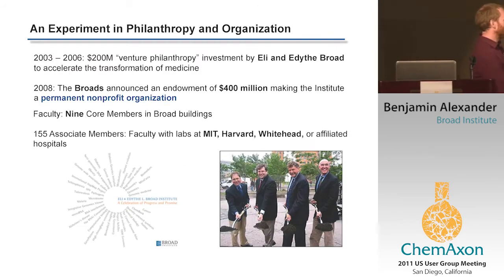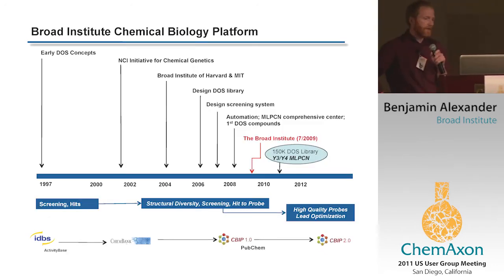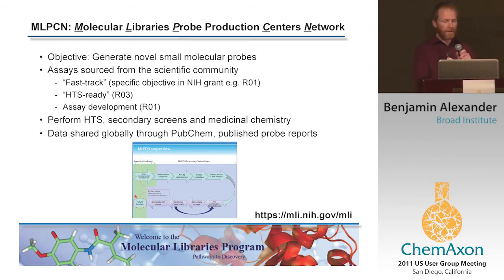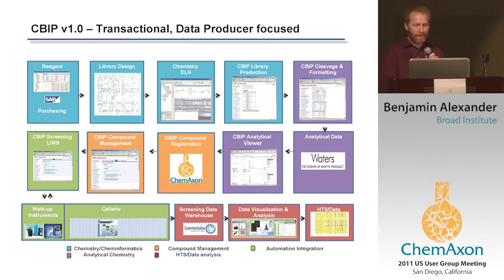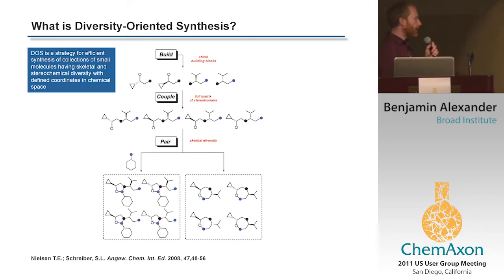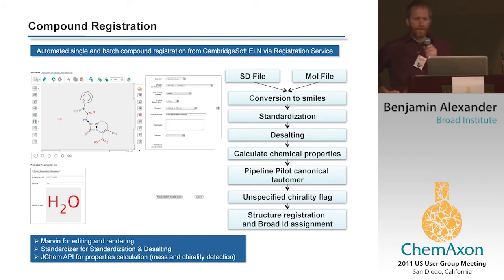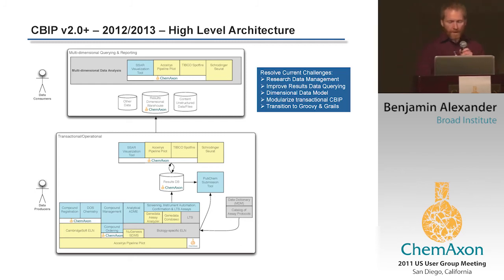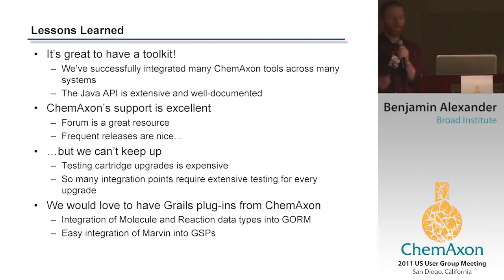The Evolution of the Broad Chemical Biology Informatics Platform - Ben Alexander (Broad Institute)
The Chemical Biology Platform within the Broad Institute screens both the Molecular Libraries Small Molecule Repository (MLSMR) and a unique compound collection synthesized internally through diversity oriented synthesis, yielding novel starting points for follow-up chemistry in a range of disease areas including cancer, diabetes, and psychiatric illnesses. The supporting informatics needs include sample tracking, analysis of high-throughput assay data, hit evaluation, and analysis of compounds by patterns of activity across multiple assays (e.g., to understand mechanism of action). Data and results have been made public first through ChemBank and subsequently through PubChem and CARS. As our focus has shifted from infrastructure development to supporting the discovery of putative novel therapeutics, our informatics requirements now include capture of the entire discovery life cycle (assay development, HTS, lead optimization, ADME etc.).

This presentation describes the evolving informatics needs relative to probe and drug discovery. It includes an overview of informatics initiatives with a focus on our current Chemical Biology Informatics Platform (CBIP), and our plans to evolve toward a modular system that enables biologists, chemists, and computational scientists to integrate chemical and biological data. Success stories that highlight the ChemAxon family of products since the transition from a legacy chemistry cartridge in March 2010 will be presented including how we have integrated ChemAxon into our environment over the past year-and-a-half: hit calling for high-throughput screens, cherry picking of compounds for retest, and stereo-structure-activity relationship analysis.